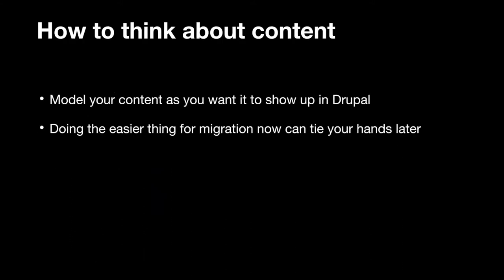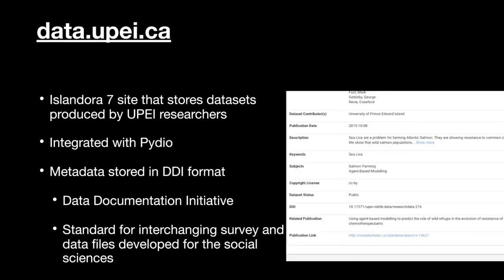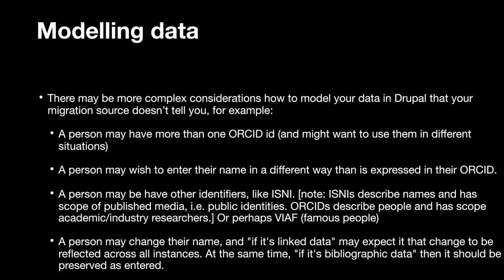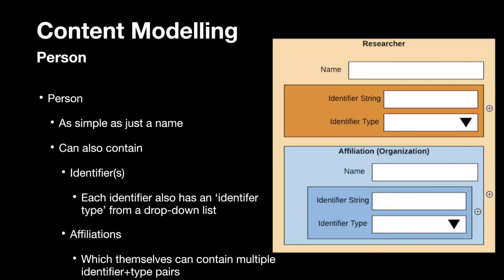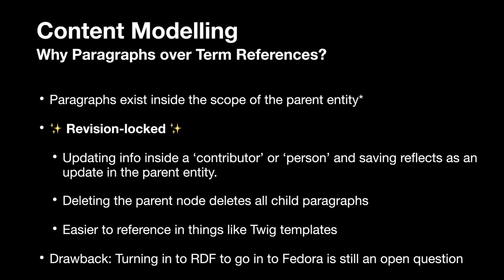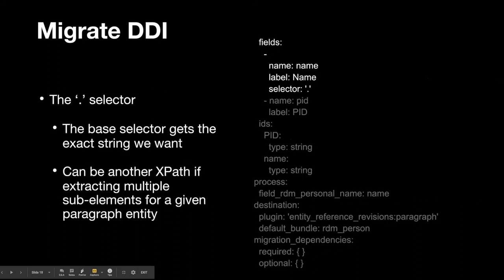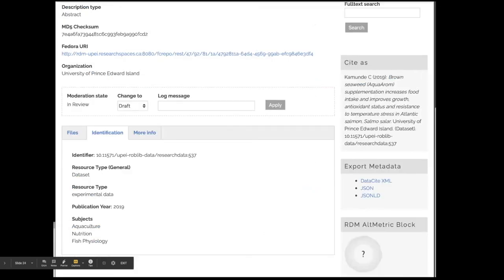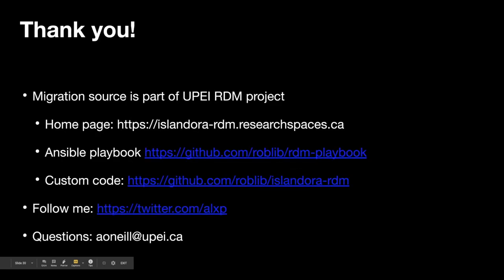Islandora Online: Drupal Migrate Internals, adapting Migrate for non-MODS metadata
A session from Islandora Online: Islandora & Migration, held on August 4, 2020. Alexander O'Neill gives a look at how the Drupal Migrate system works, from experience acquired migrating research datasets from Drupal 7 into a Research Data Management platform in Islandora 8.

Main topics:

* Creating a migration YML that reads from non-MODS XML.
* Migrate’s internal data structures and processing explained.
* When and how to create your own plugins.

Please note: We have not yet completed review and updates to the subtitles on this video.